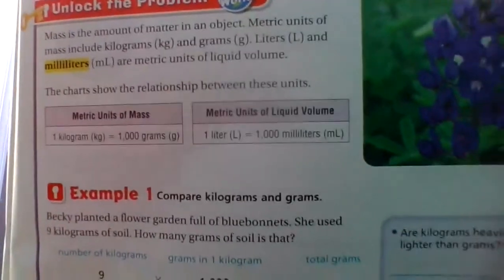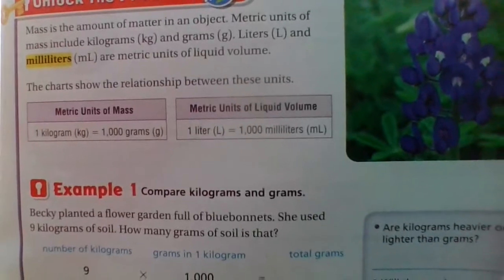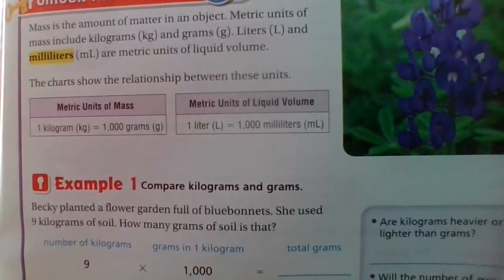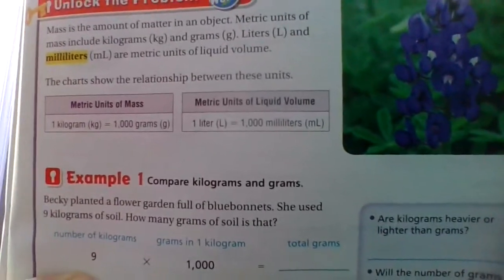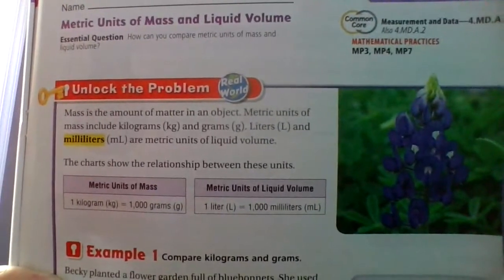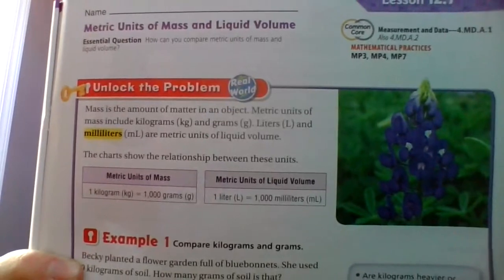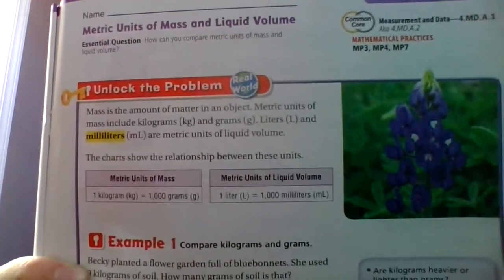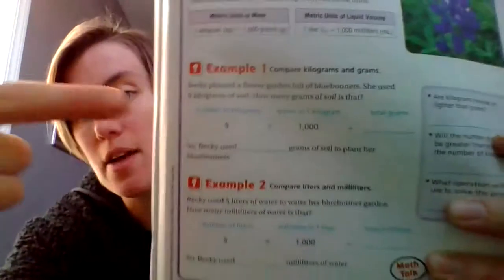Lesson 12.7 Go Math! Chapter 12 WB Pgs 679-682